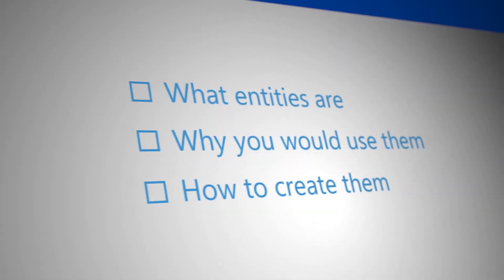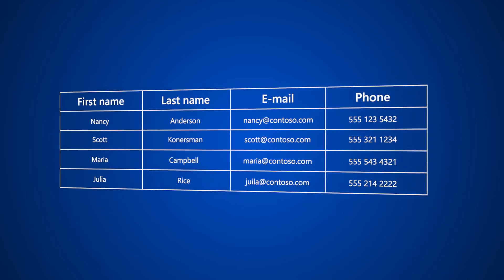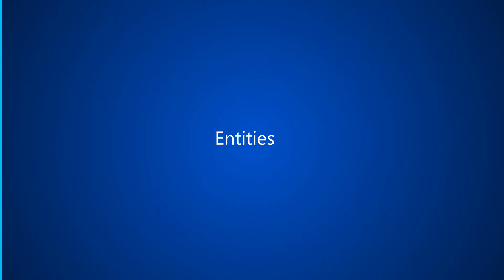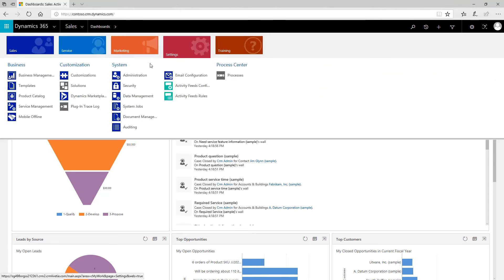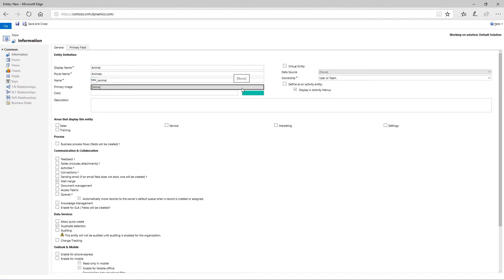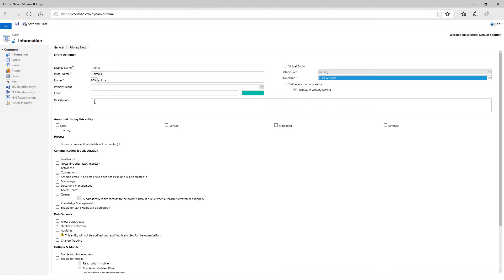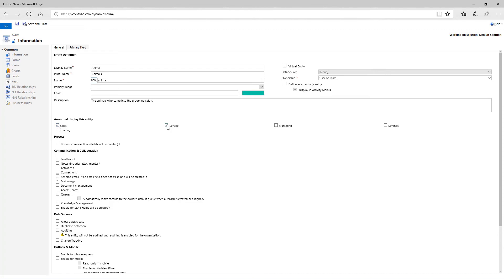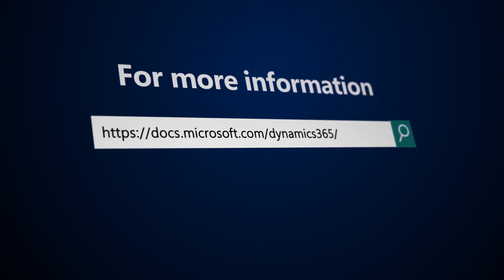Understanding and creating Dynamics 365 entities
In this video, learn what entities are, why you would use them, and how to create them in Dynamics 365.